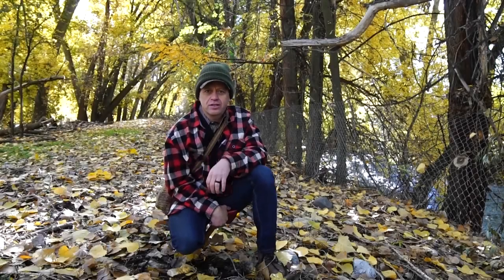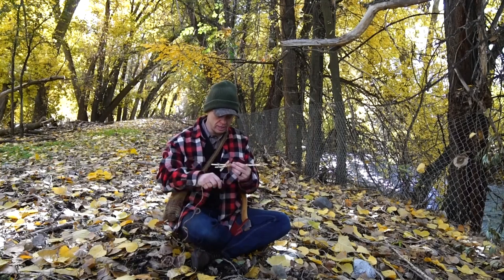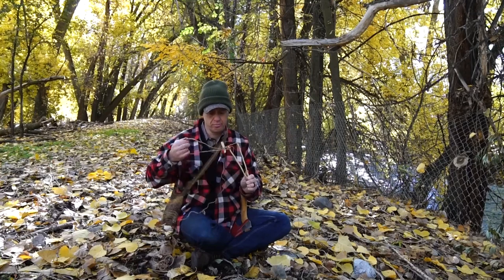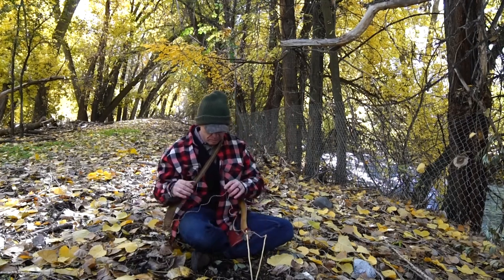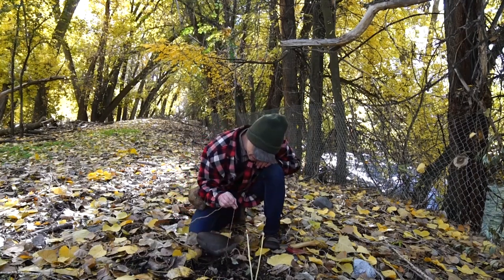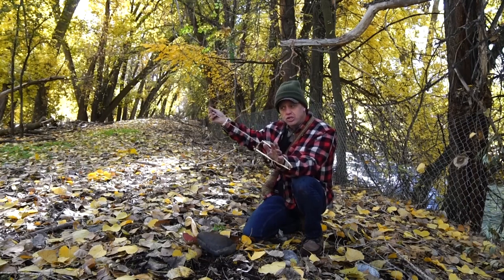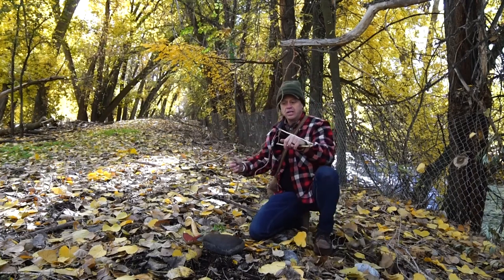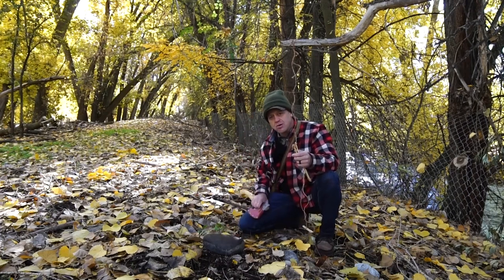The Mojave Scissor Snare | Building Primitive Traps | TJack Survival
In part three of Tyler's primitive snare series, we are learning how to make the Mojave Scissor Snare. This trap is ideal for catching den animals like rabbits or small animals along a game trail. Tune in now to learn more!